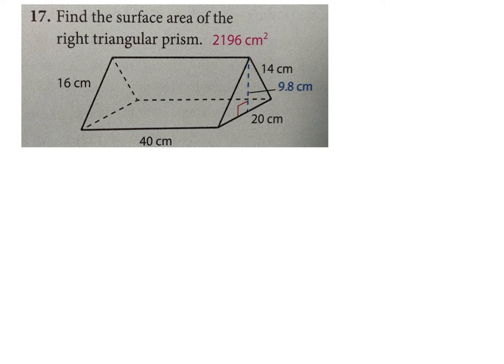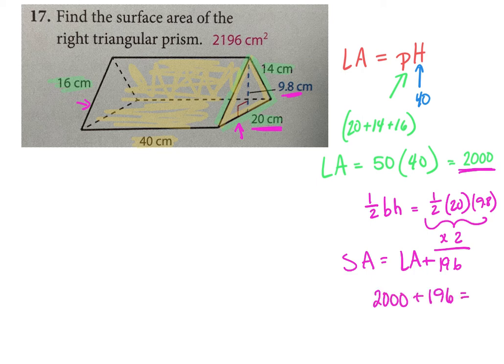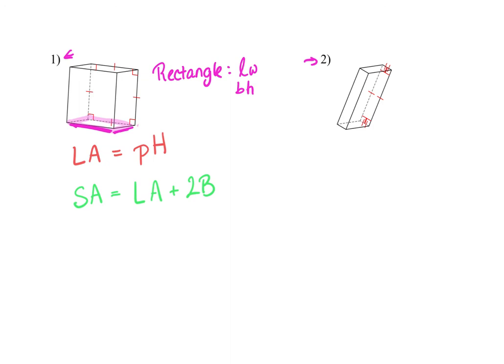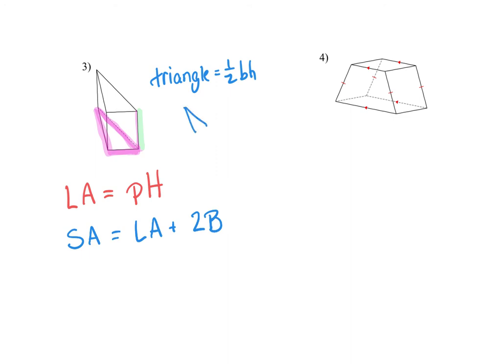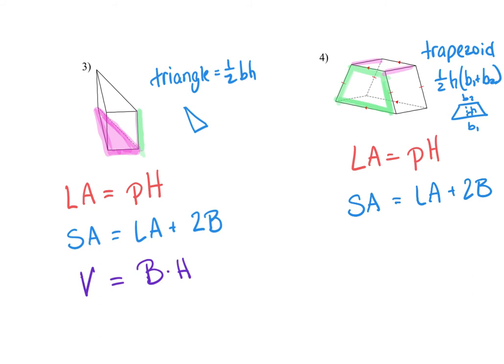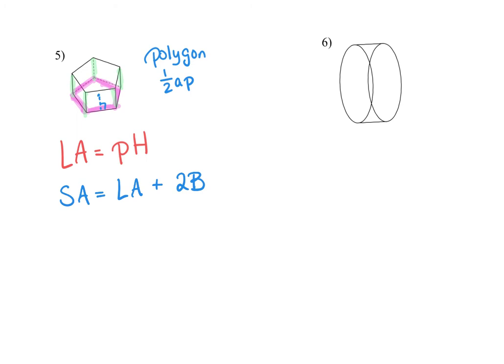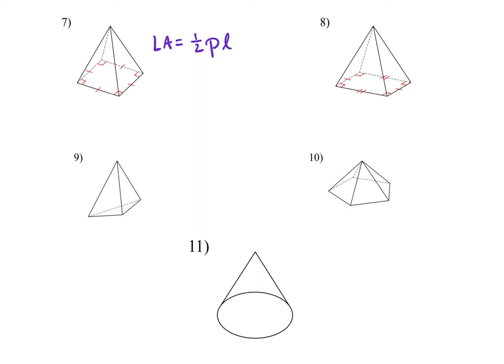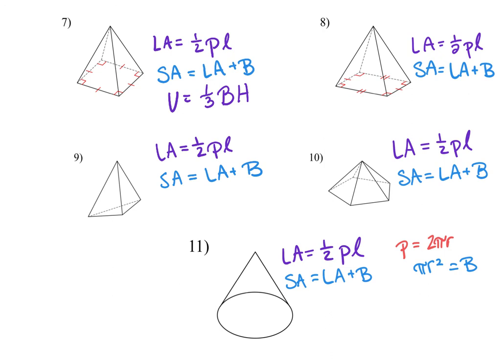Geom formula review Ch 9